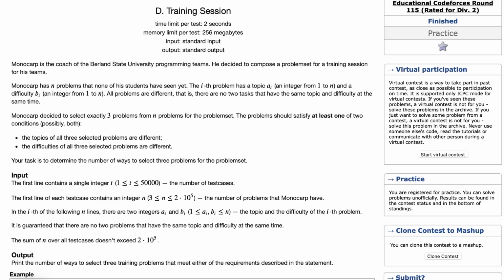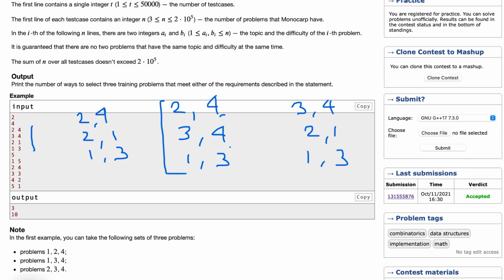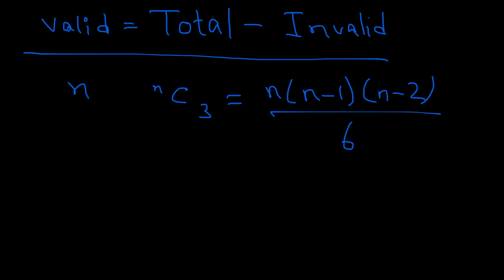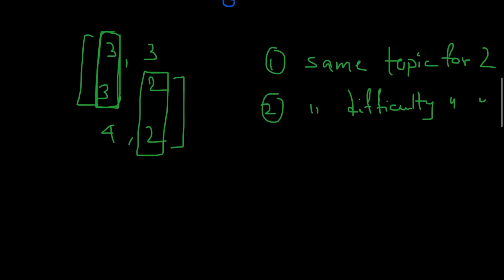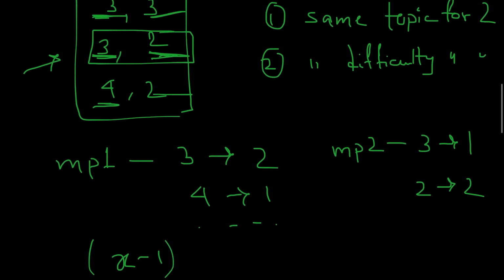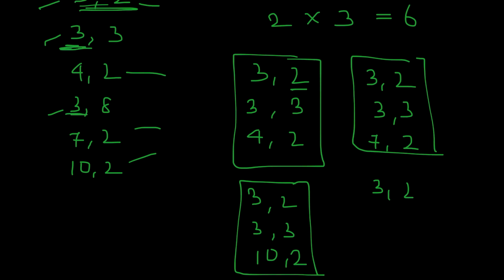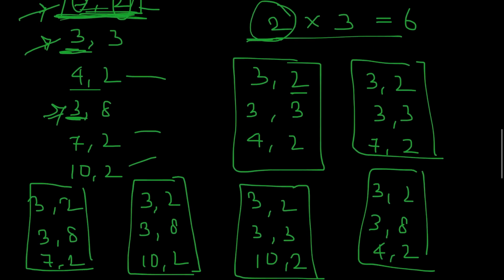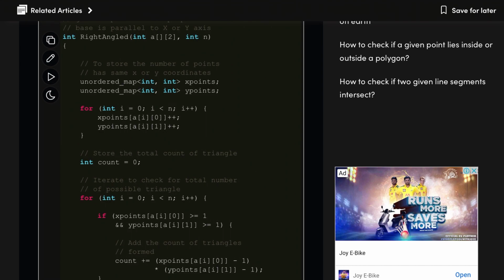#115 Educational Round D. Training Session Solution | Codeforces | NITA CP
Codeforces Educational Round 115, Div. 2 || D. Training Session Solution || Mayur Ray(CSE'24)
Prerequisites : C++ STL, Combinatorics.

Welcome to NIT Agartala’s Competitive Programming channel, where we share the solution to the problems of latest contests on CodeChef, Codeforces.
Happy Coding!

Timestamps:
0:00 Problem Statement
1:22 Examples
3:28 Approach & Solution
13:04 C++ Code
14:30 Alternative Method